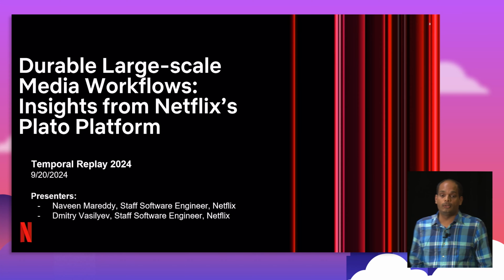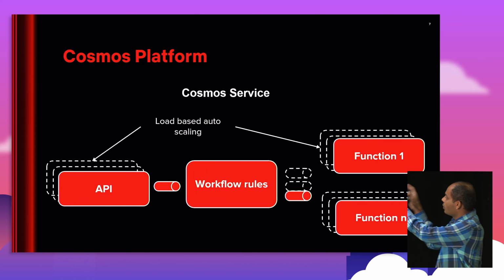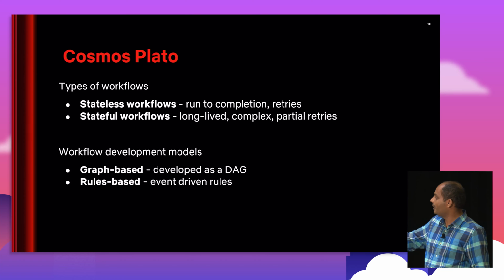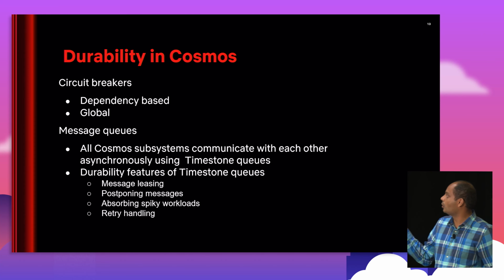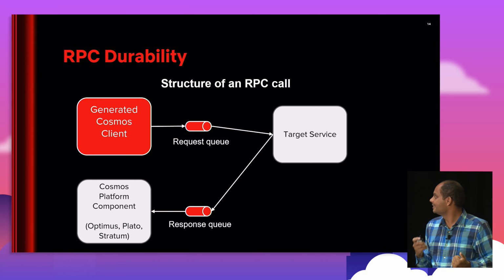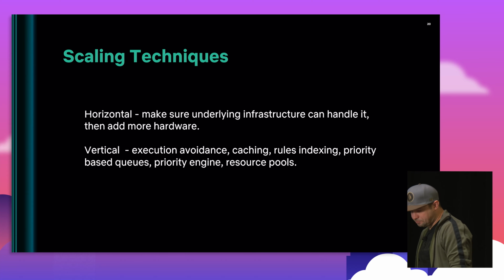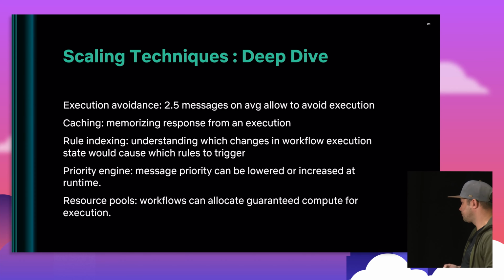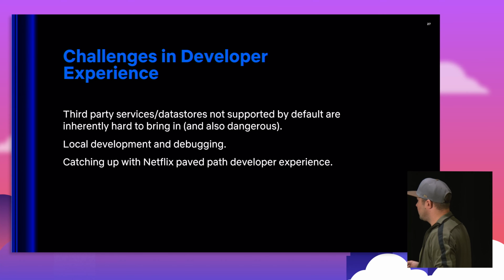Durable Large-scale Media Workflows: Insights from Netflix’s Plato Platform | Replay 2024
Presented by Naveen Mareddy and Dmitry Vasilyev

Media processing workflows are inherently complex, often requiring extensive state management and continuous updates to ensure media encodes remain current. At Netflix, we have developed the Plato media workflow platform, a key component of our larger Cosmos media processing system. This talk will delve into how we process millions of media workflow events daily, ensuring durability and scalability while enhancing the developer experience.

Enhancing RPC Durability in Media Workflows:
Cosmos is a microservices-based platform, where each processing component is implemented as a microservice or as a serverless function. This necessitates the workflows to make RPC calls to execute the tasks at scale asynchronously. Plato’s unique approach to handling remote procedure calls (RPCs) using message-passing techniques makes the flaky RPC calls more durable and reliable. This adaptation allows our users to build on a resilient RPC client foundation, mitigating the impacts of potential failures on workflow continuity.

Scaling to Millions of Workflow Events:
The media processing domain is characterized by its bursty nature of work, where the demand for producing encodes often exceeds available compute resources. To address this, Plato incorporates features like priority-based task queues, execution avoidance, and a combination of dynamic and static graph execution models. Together, these features enable us to process millions of workflow events daily. We will present real-world scenarios that showcase how these technologies allow Plato to efficiently scale up and durably execute millions of workflow events.

Prioritizing Developer Experience:
While ensuring durability is crucial for our users, it cannot come at the cost of developer experience. The Plato platform allows users to seamlessly bring their own strongly typed data models. This feature ensures that workflow execution state can be stored and retrieved reliably, testing workflows with strong contracts, and lowering the barrier to entry for our users by enhancing the platform’s usability. We will highlight case studies that demonstrate how Plato provides a good developer experience and discuss some of the open challenges we are working on.

Conclusion:
This talk will provide an overview of how Netflix implements durable executions to process media encodes at scale. Attendees will gain insights into the challenges and techniques that Netflix uses in the media processing space, with practical examples from the Plato platform that highlights our approach to durability, scalability, and developer experience.